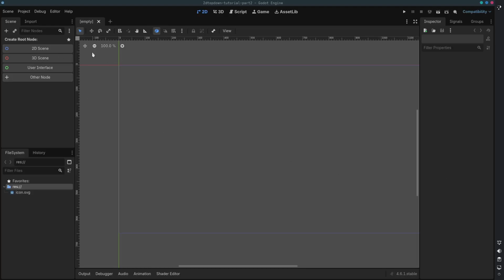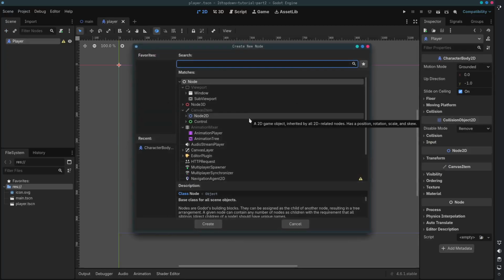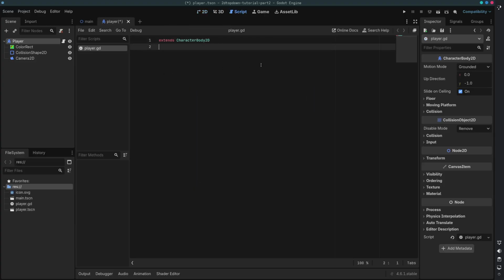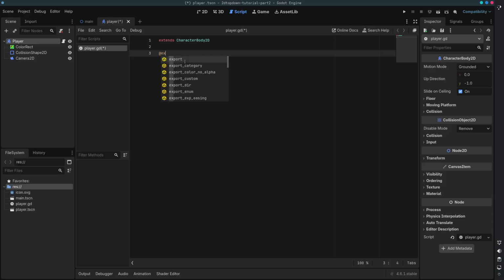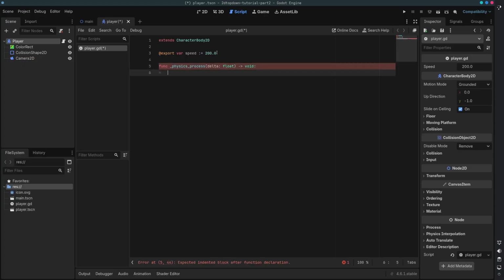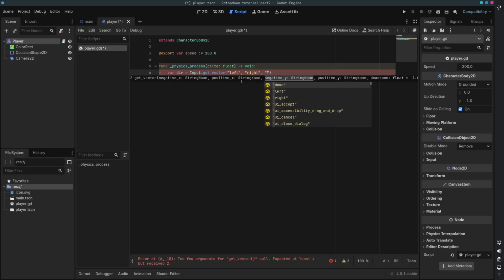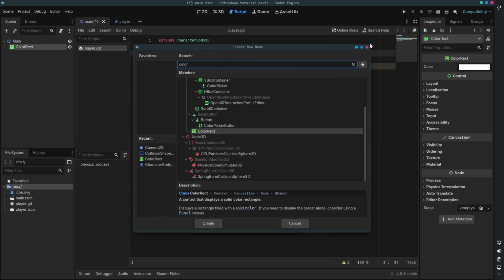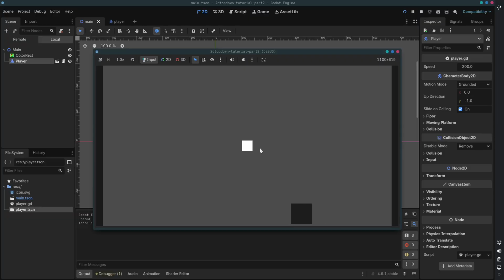Godot 2D Topdown movement in under 5 minutes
In this video we learn about 2D topdown movement in under 5 minutes

Code: Coming when I'm verified.